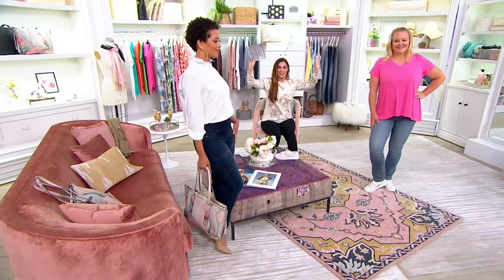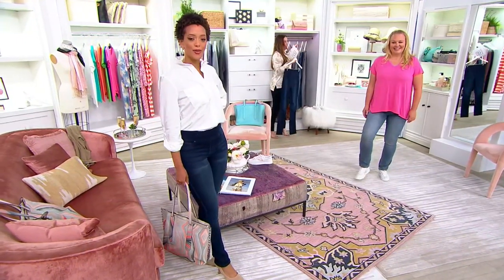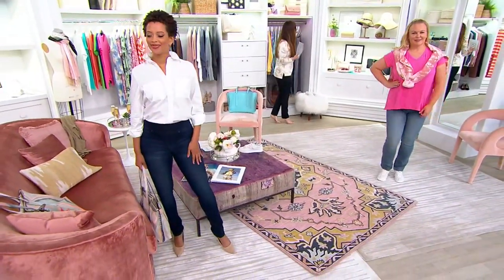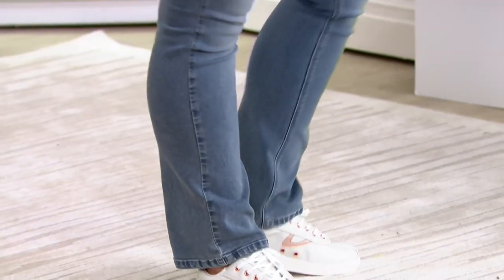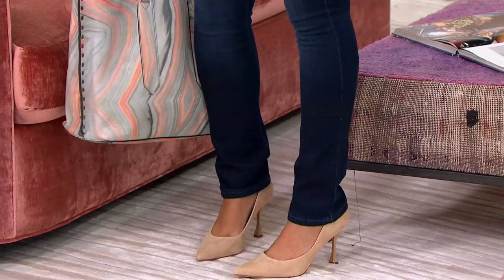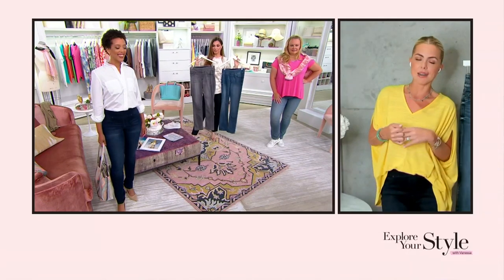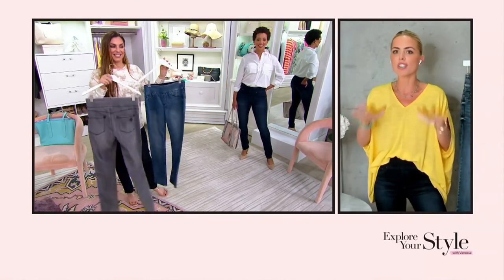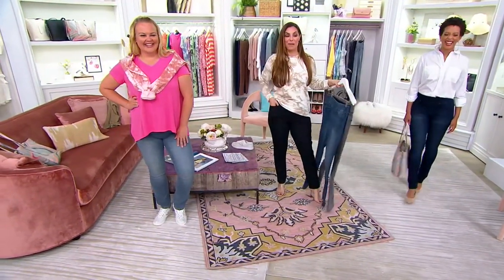Laurie Felt Silky Denim Pull On Jeans with Cambre Waistband on QVC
Laurie Felt Silky Denim Pull On Jeans with Cambre Waistband